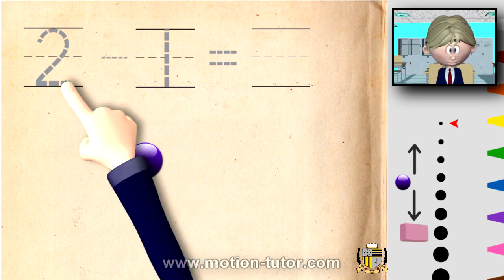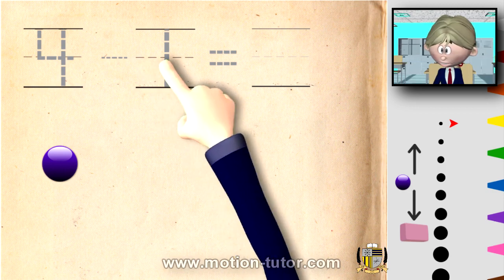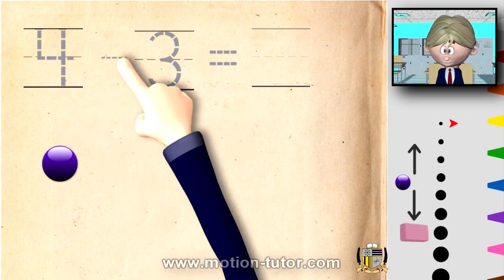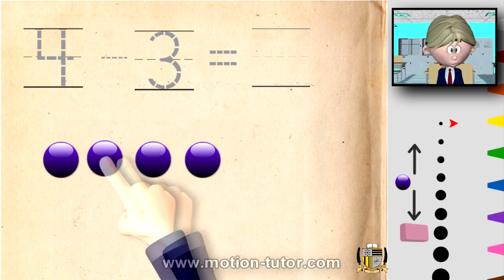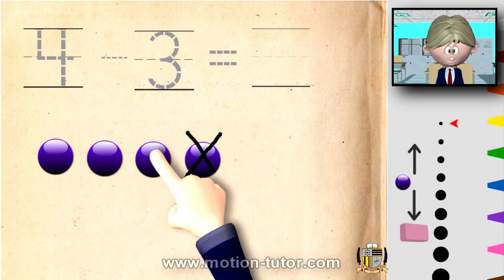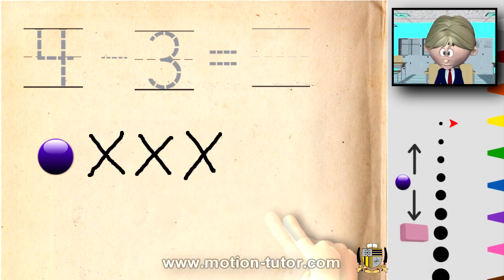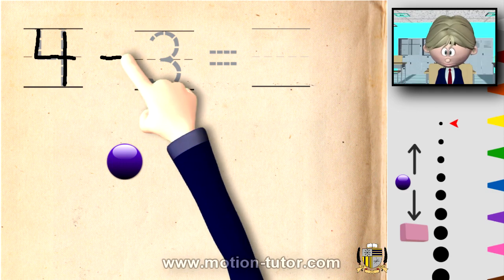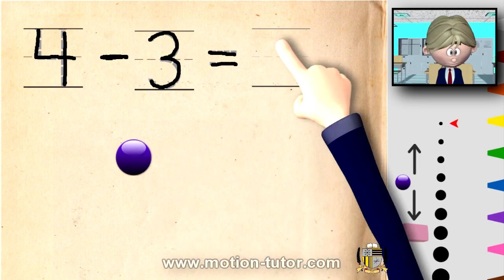Kindergarten Math-Subtraction "take away"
This is the third lesson on kindergarten math subtraction using the words "take away."